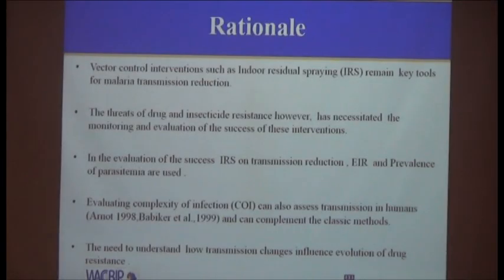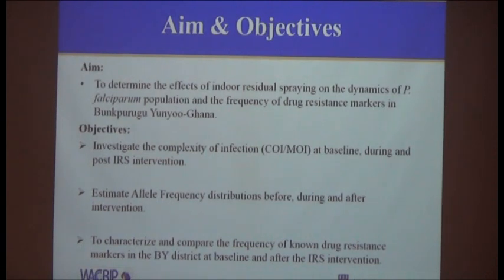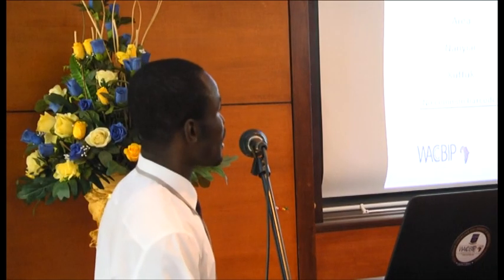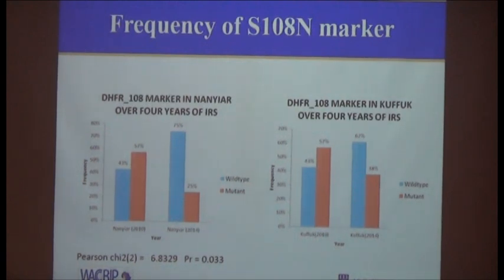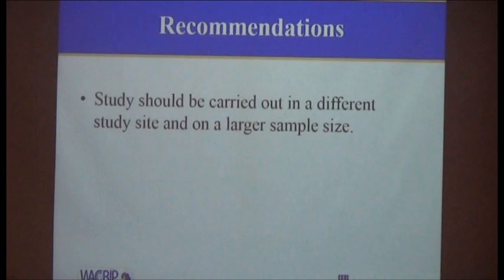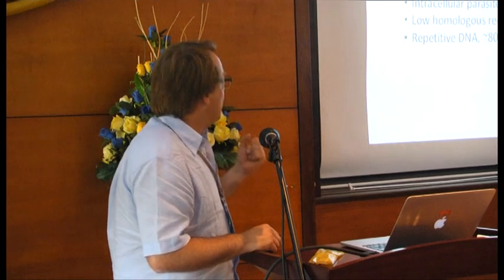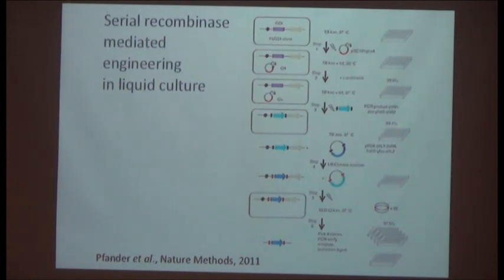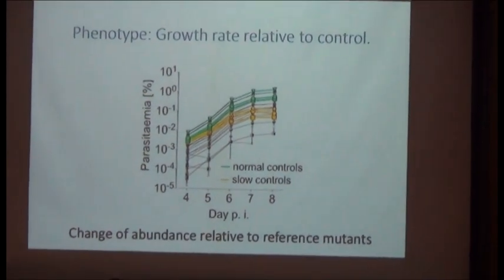WRC 2016 Day 1 Video 10 of 12